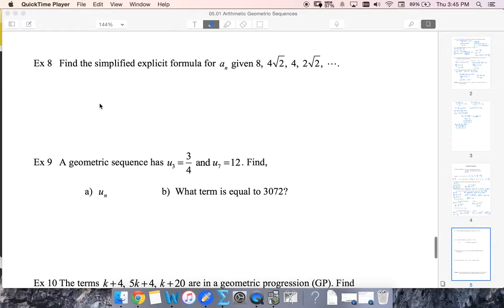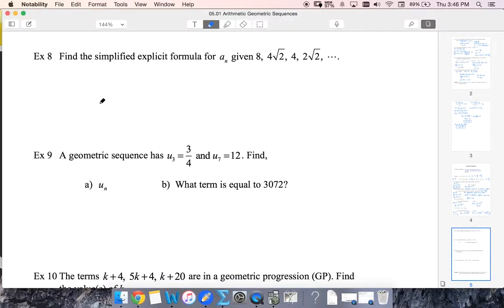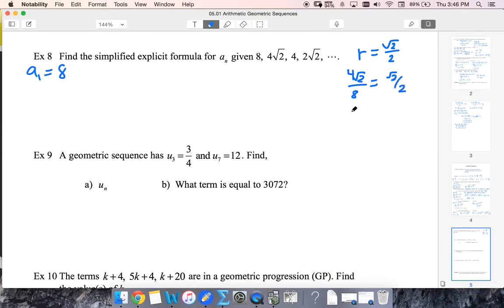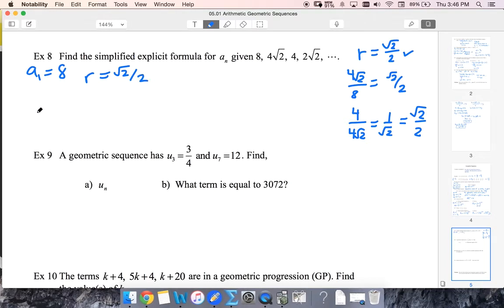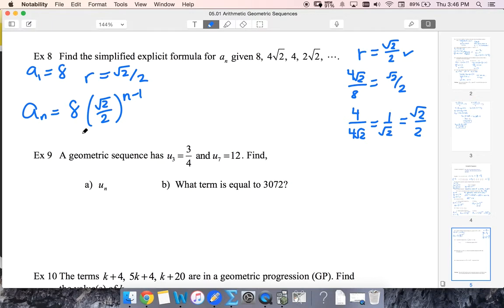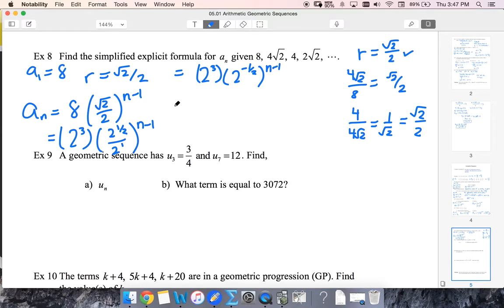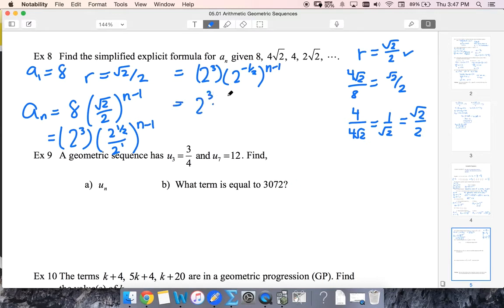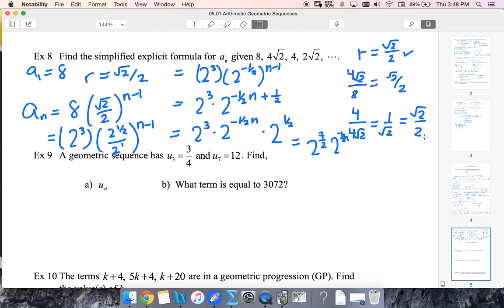05.01 Ex 8 - Simplifying explicit formula